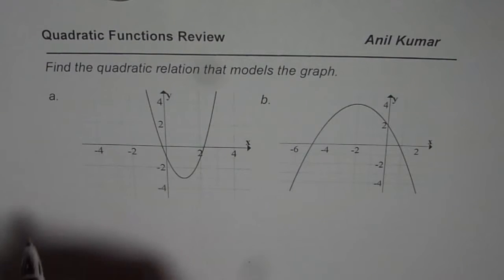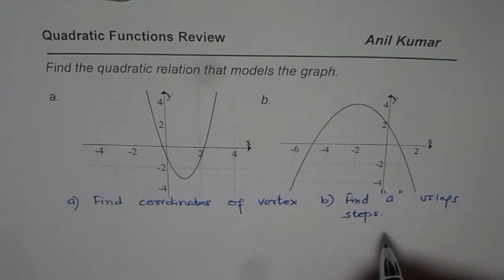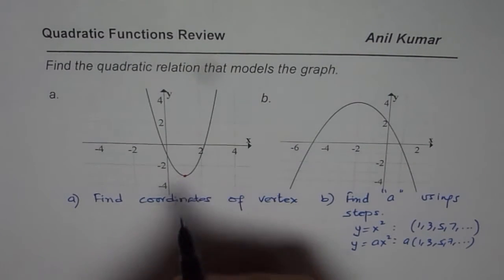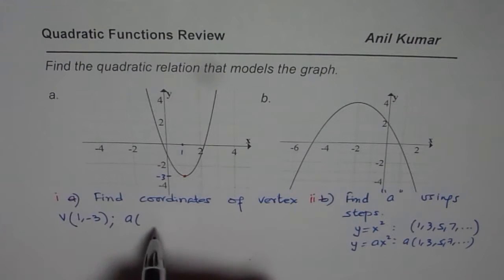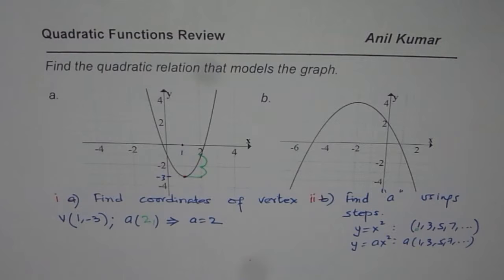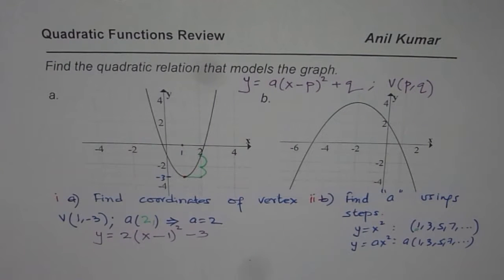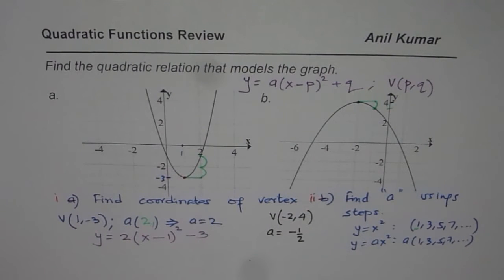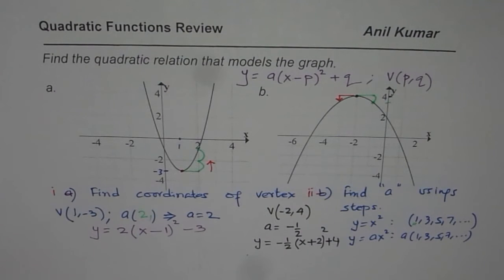Q12 Best and Easiest Way to Find Quadratic Equation of Parabola from Graph